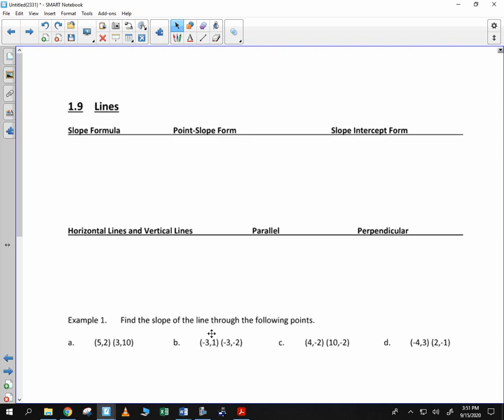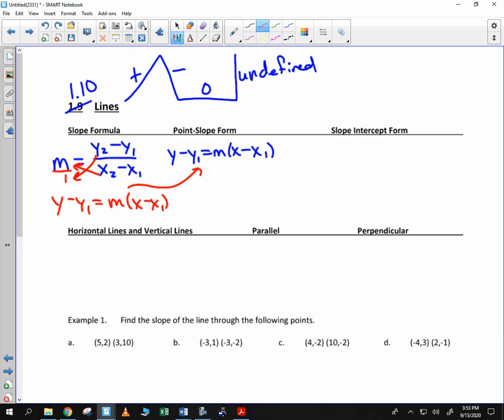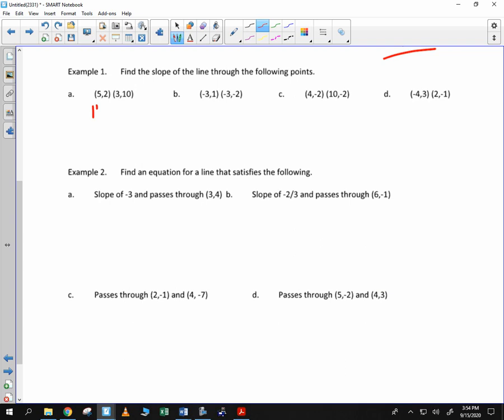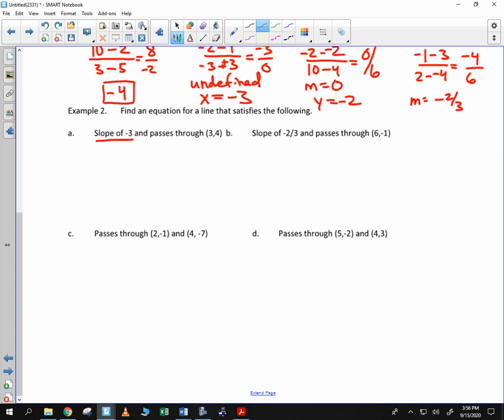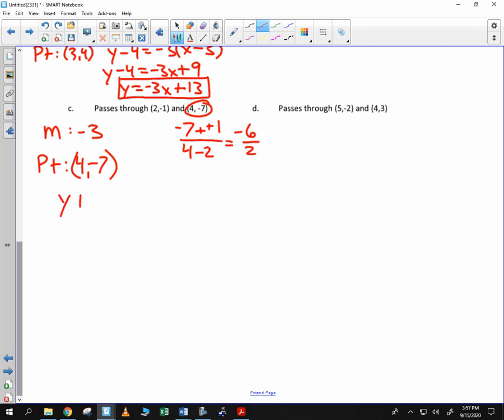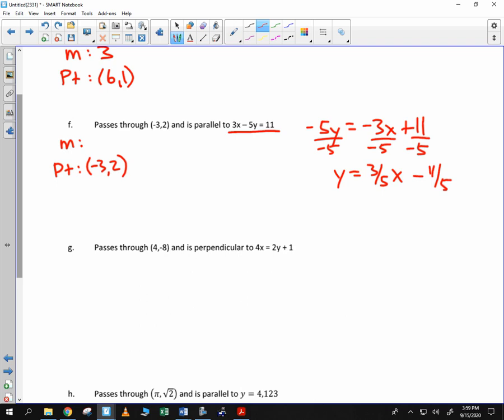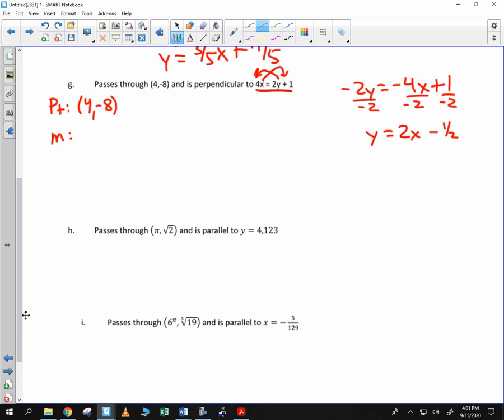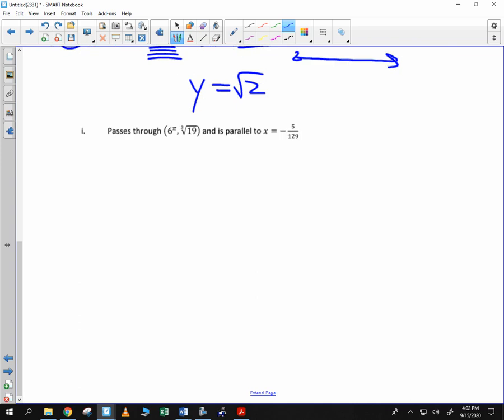College Algebra Unit 1.10 Notes Lines 2020